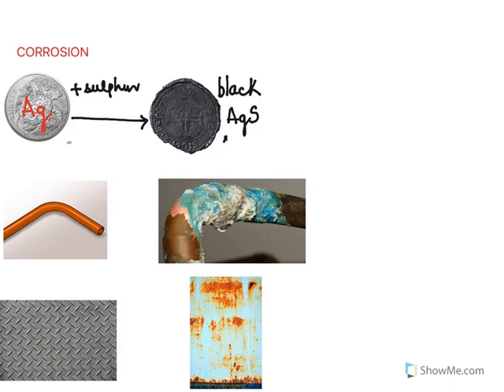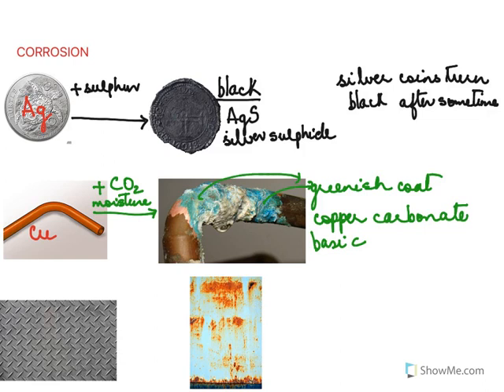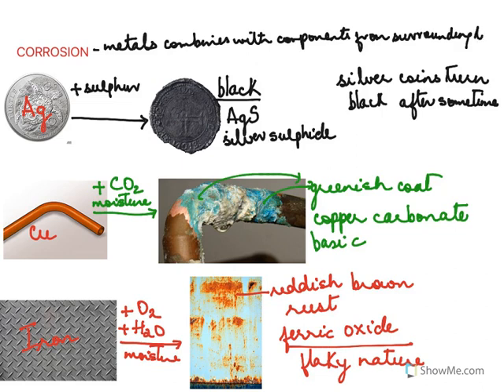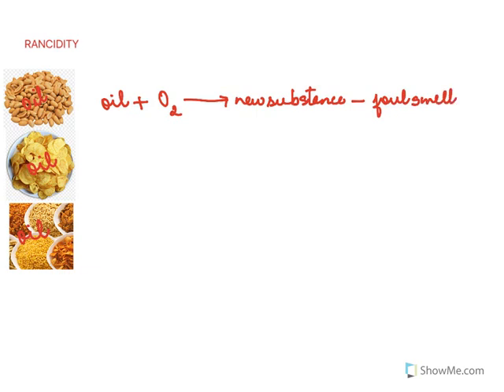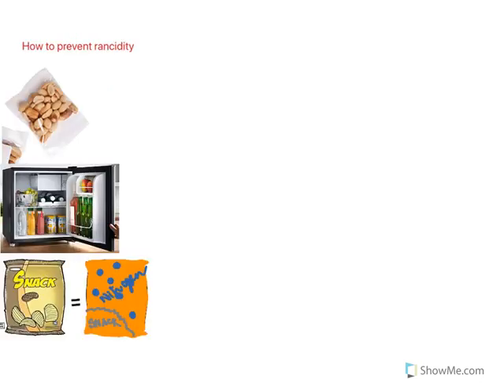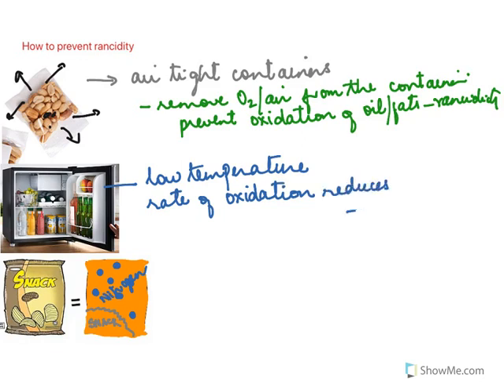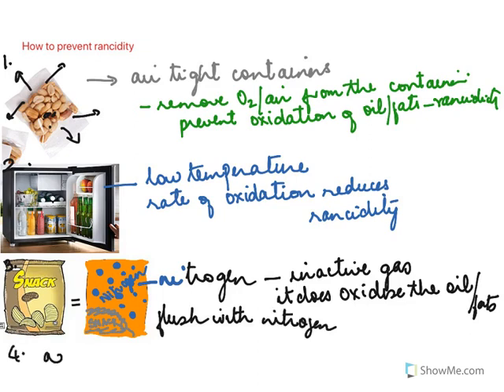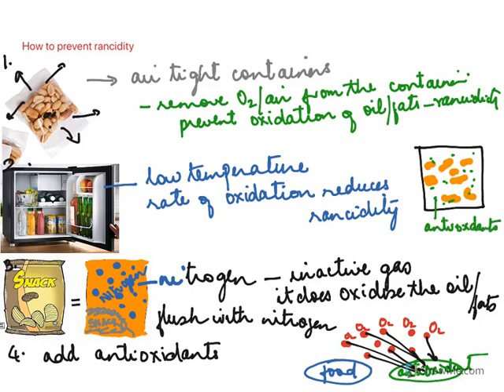Class 10/Chemical Equations/11S/ Rancidity, corrosion part 1(old)